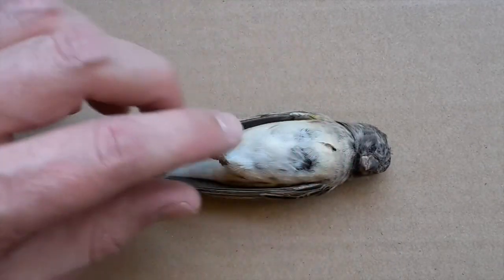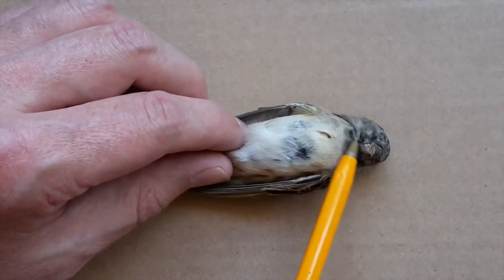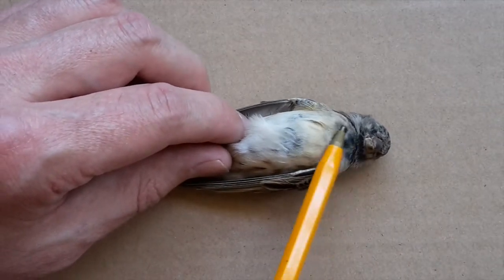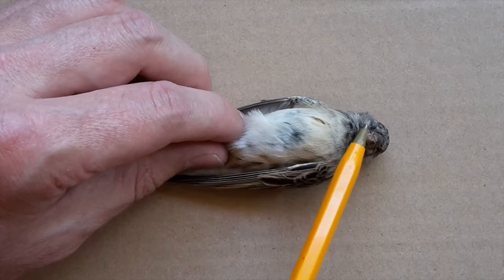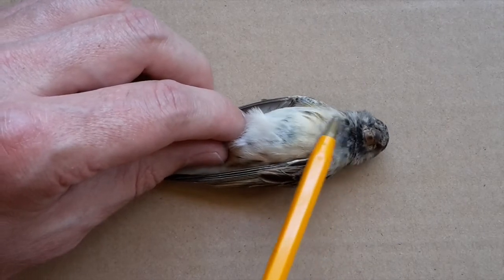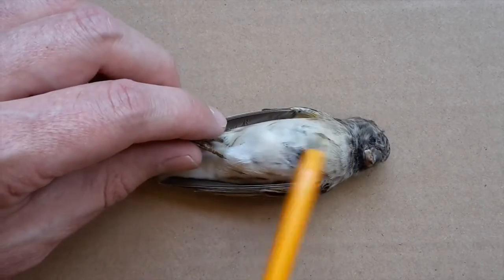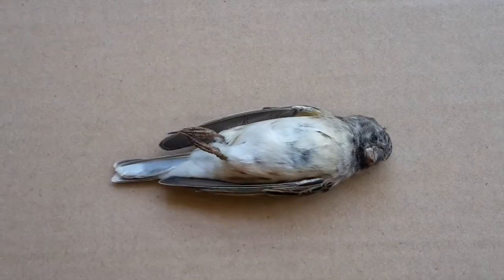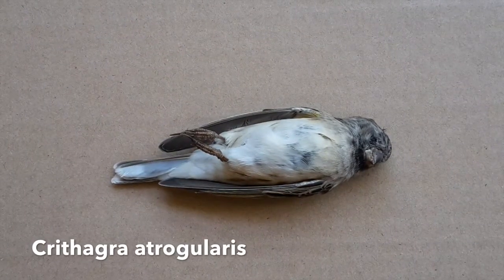Parts of a bird: Black-throated Canary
A 13-min. tutorial on the form and function of a Black-throated Canary, where I point out the different feather tracts and their functions. Check out the bird's perfectly engineered wing design; new feathers being grown in the process of moult; the hidden preen oil gland at its tail base; and its ear openings!